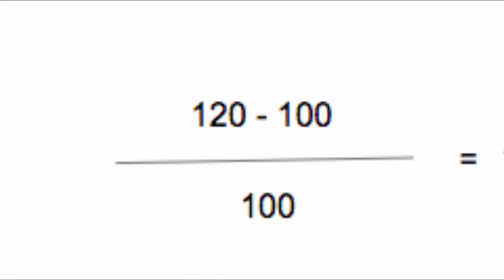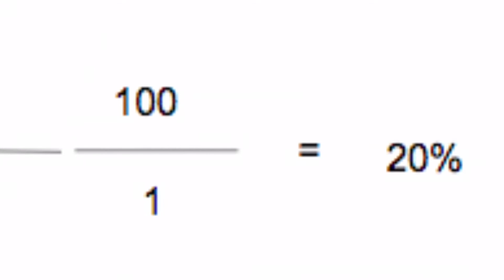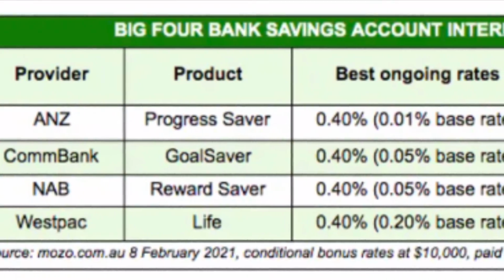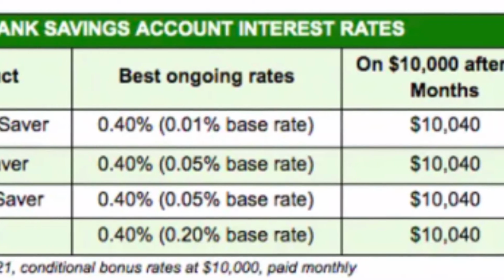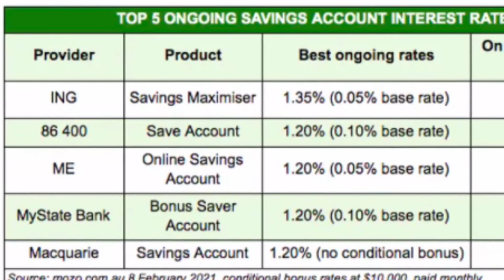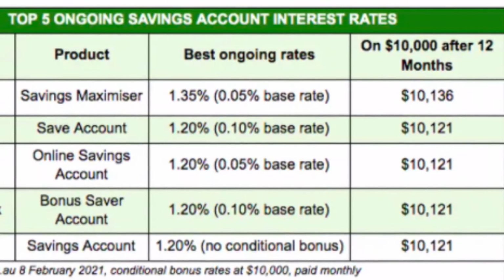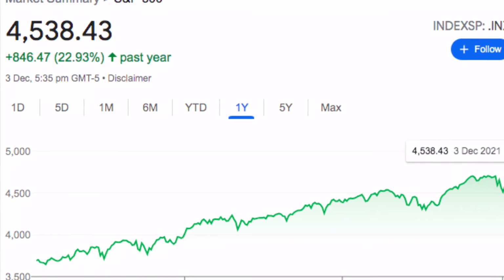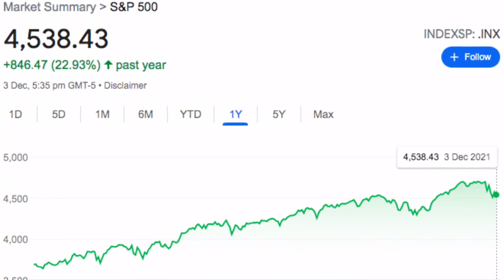Beginners Guide On How To Invest (ROI)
This video is a starter on how to invest that goes through important concepts such as return on investment, opportunity cost, inflation and secure investments like savings accounts in banks as well as the performance of the s&p 500 over the past year.